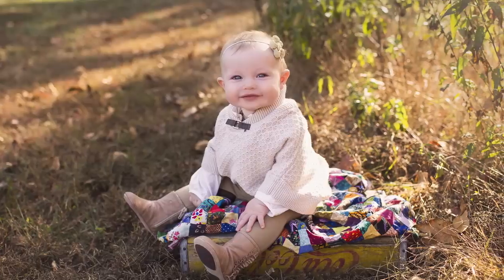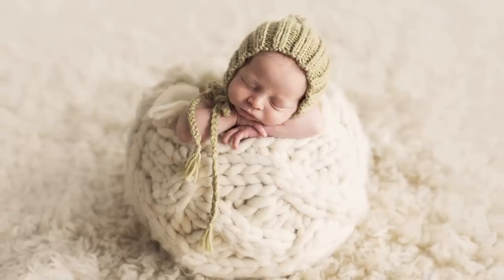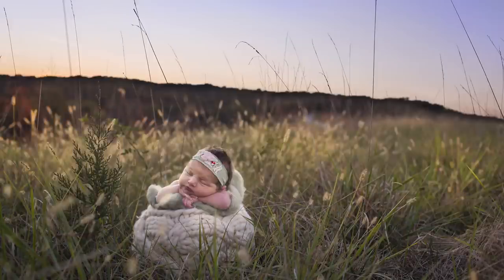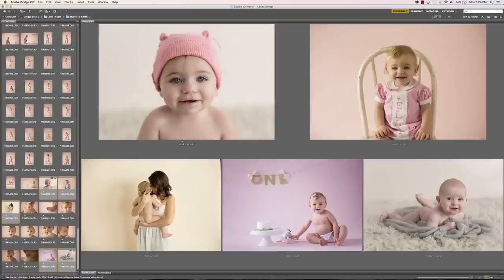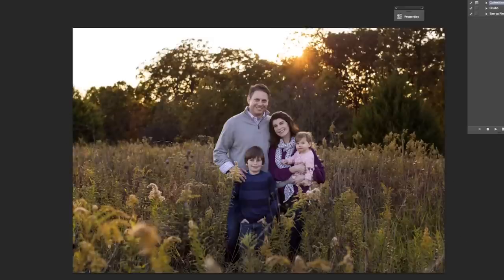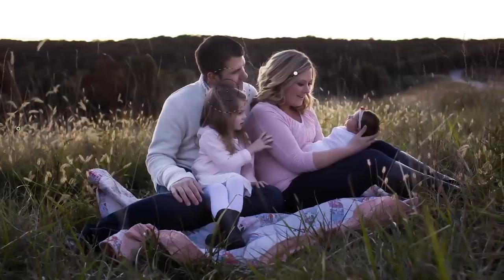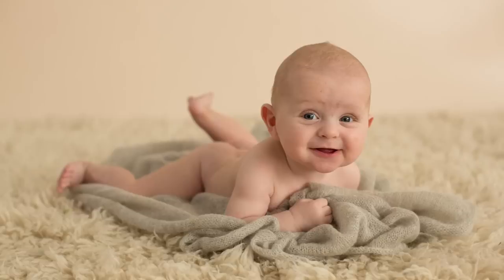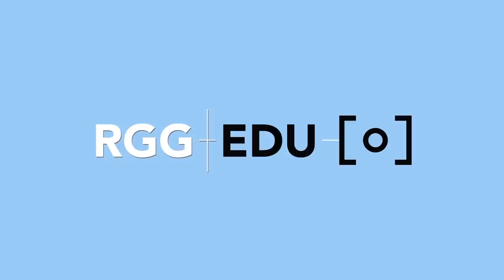Retouching Preview With Stephanie Cotta Trailer | PRO EDU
A quick look at some of the retouching teaching moments included in Baby's First Year Plan with Stephanie Cotta. This is an in-depth tutorial that documents Stephanie Cotta's approach to photographing & retouching babies. It includes in-studio and on-location poses where you see Stephanie interact with clients, direct families, and bring images to life using her comprehensive workflow.

Explore more of this photography tutorial and download the entire educational video series on the product

Stephanie Cotta is an award-winning newborn, family, and celebrity photographer. She has proven to be one of the most successful and sought-after photographers and educators in the industry. This tutorial was created to be a continuation of our first tutorial with Stephanie that focused on a posing guide to an indoor session with 5-day old newborn babies.